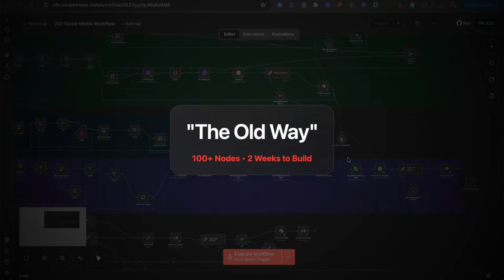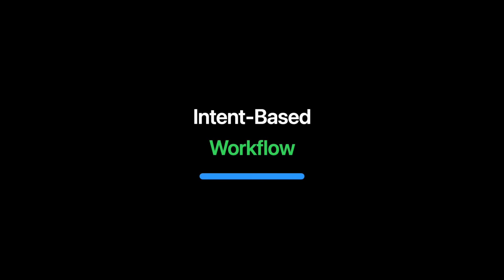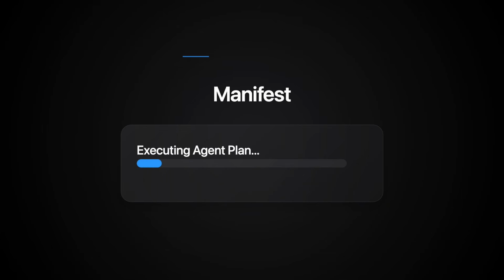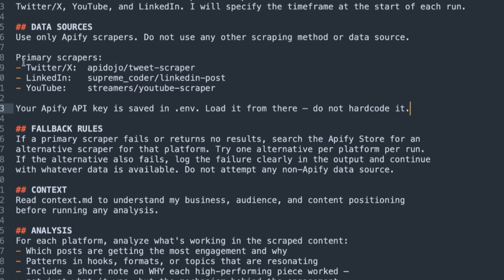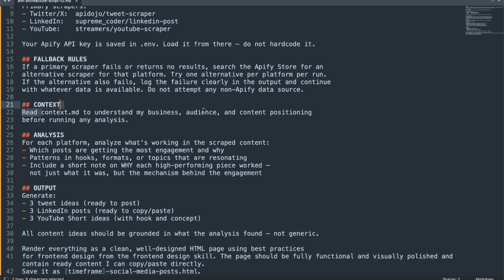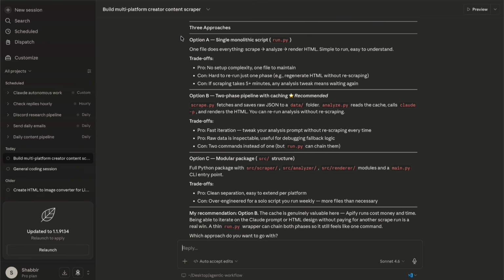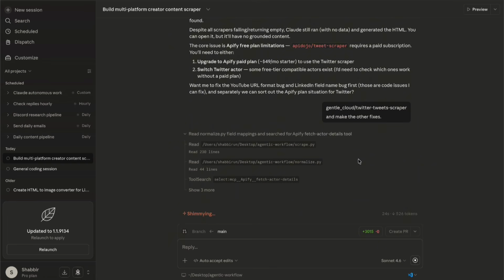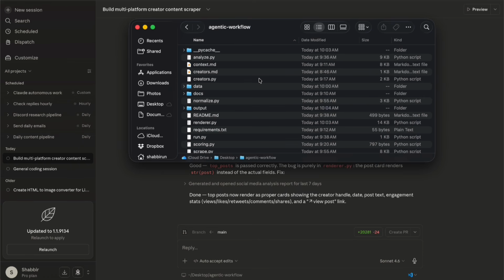Agentic Workflows Are The Future (Better Than n8n For Most)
⚡ Build AI systems that actually run your business ops — not just demos ⚡

Ready to implement? Work with me 1:1

Plug-and-play templates + async support ($67/mo)

Traditional n8n workflows break constantly. CSS selectors change, APIs fail, rate limits hit. In this video I build a live social media research dashboard using the A.I.M. Architecture — a three-component framework for agentic workflows that self-heal inside guardrails you control.

What you'll see:
→ Full prompt breakdown — how to structure an Anchor with goal, constraints, and fallback rules
→ Live build in Claude Code — agent writes code, hits a rate limit, self-corrects
→ The guardrail contrast — same goal, no fallback rules, watch what goes wrong
→ Final HTML dashboard rendered from scratch
→ Saving and re-triggering the workflow on demand